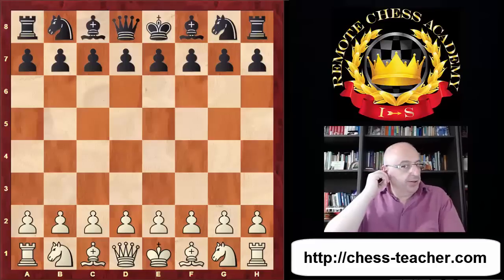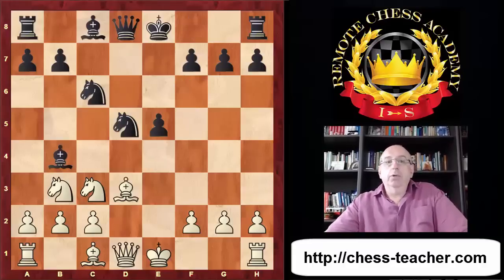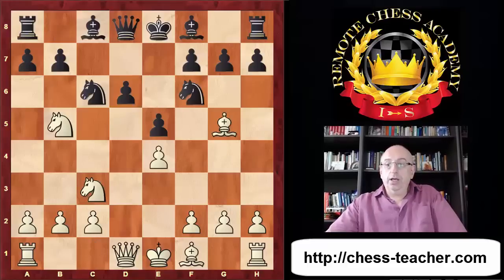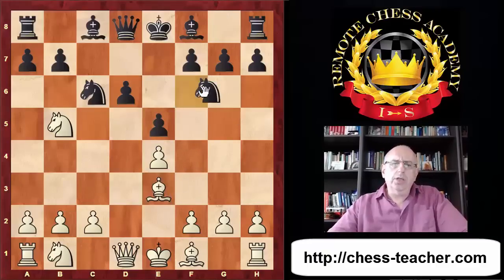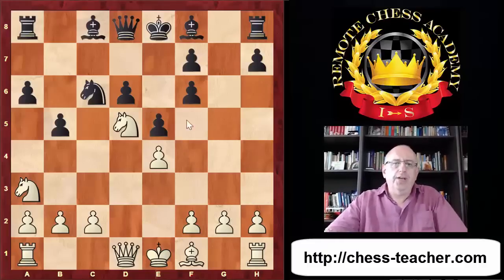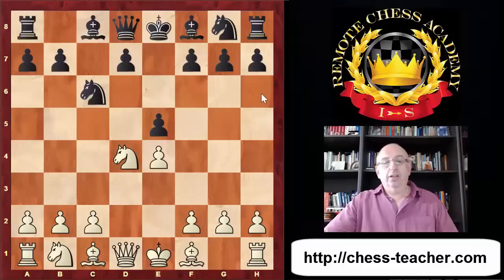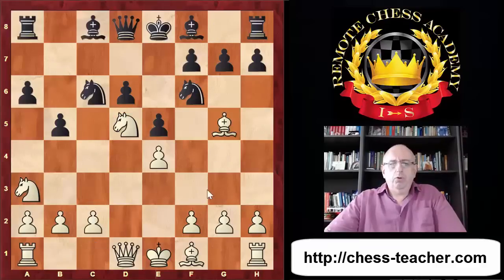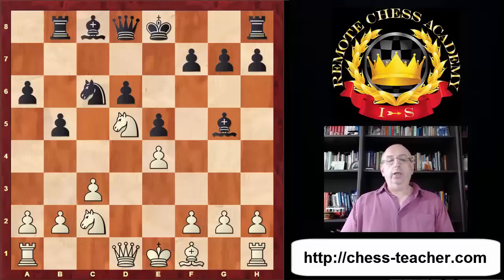Importance of pawn structures by GM Suat Atalik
Structures (pawn structures) are very important, especially in the opening, as they shape the chess game. All the strategic elements like King’s safety, development of your pieces and control upon the center are somehow attached to the pawn structure.

Our guest coach GM Suat Atalik has prepared a very instructive video lesson for you. In this lesson, he will discuss the pawn structures in chess. He explains about the pros and cons of different pawn structures that arises in the chess opening Sicilian Defense Pelikan (Lasker/Sveshnikov) variation.